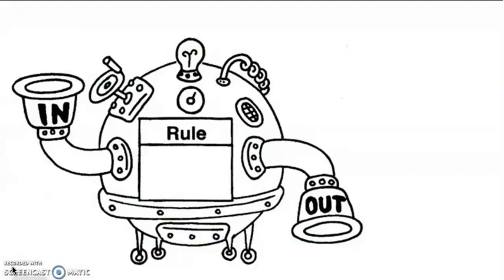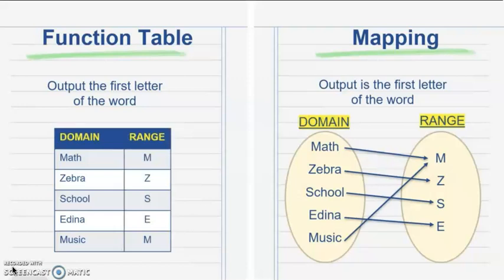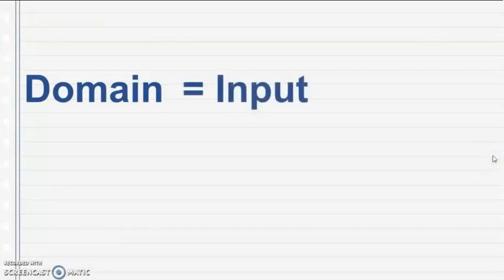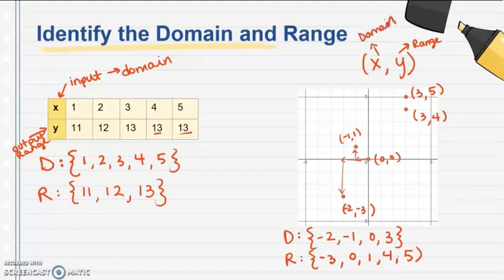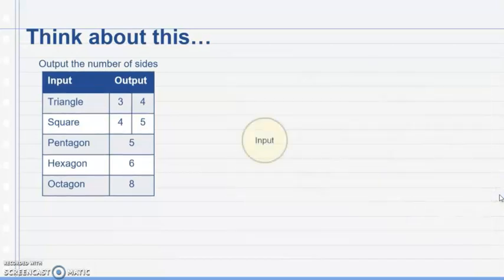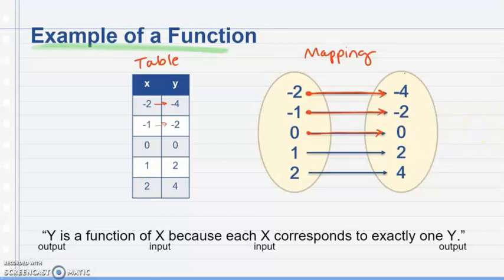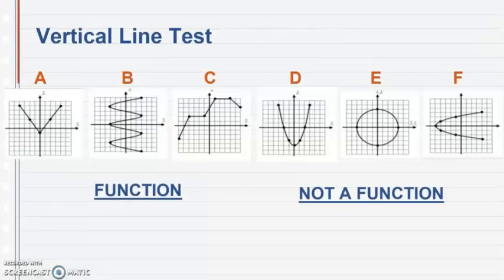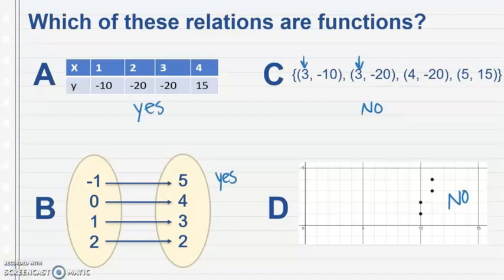3-1A Domain, Range, and Functions